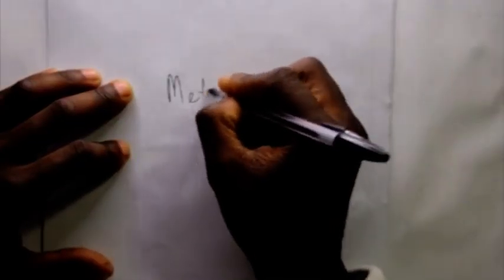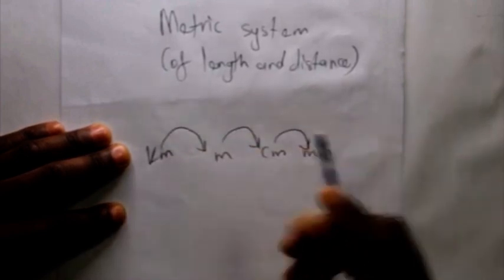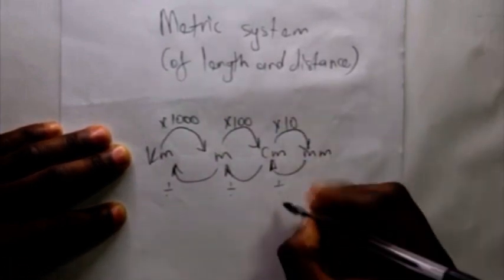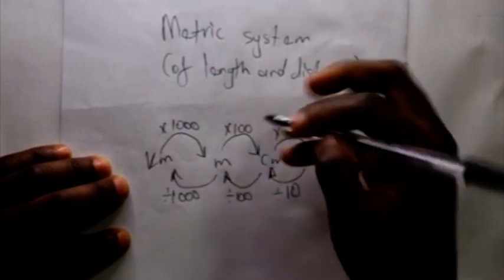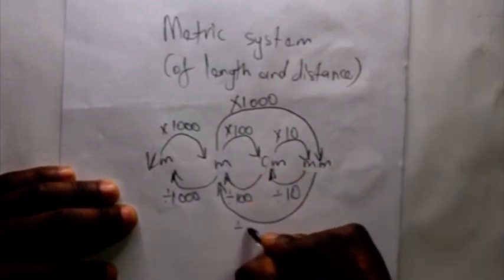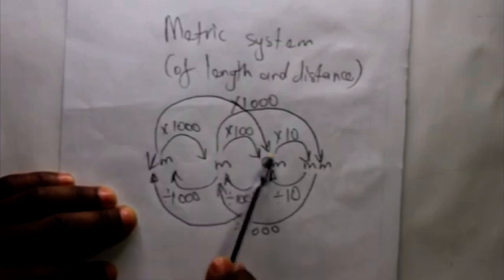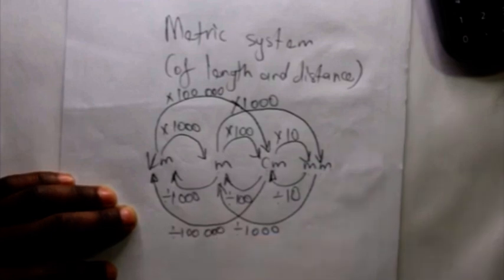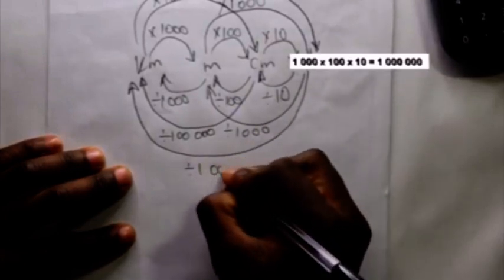Ekse LIVE (Lubabalo Phillip)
Lubabalo Phillip offers Mathematics Literacy tutors.